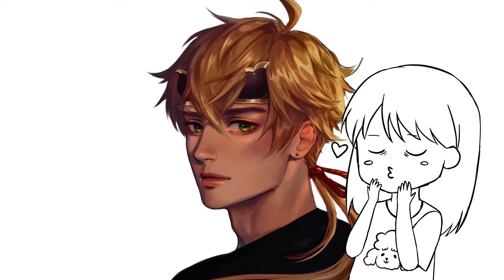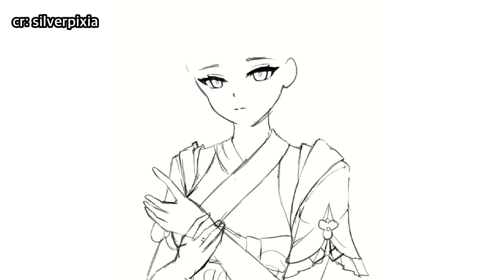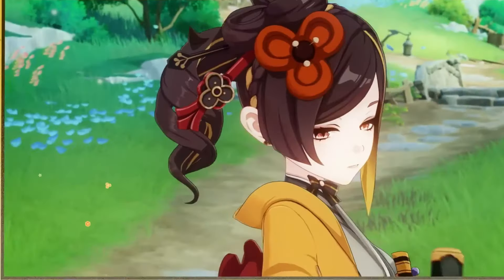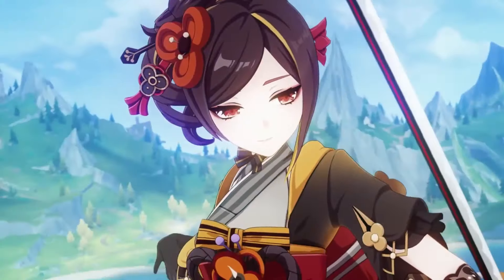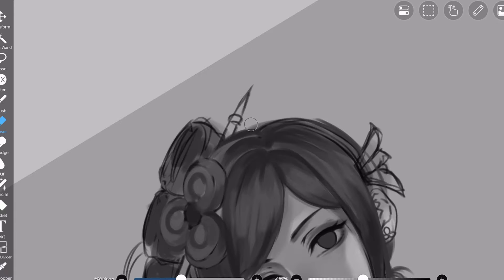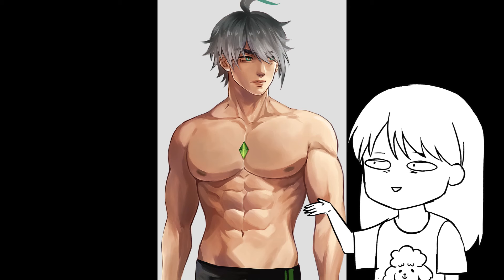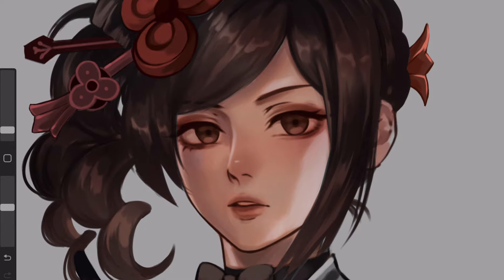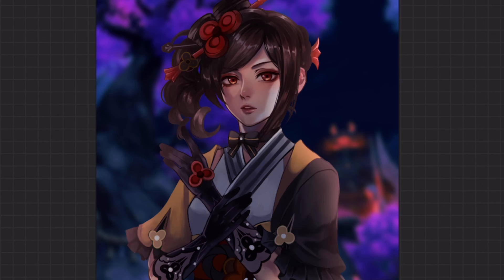Why I DON'T draw cute girls | [Chiori - Genshin Impact Collab with Silverpixia]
Cute girls are the hardest to draw, for me at least. In today's video I'm collaborating with the super talented Silverpixia! We're collaborating to promote Genshin's newest addition, Chiori! I'm truly honored to be able to take part of Chiori's promotion, and had a lot of fun working with Silverpixia for this opportunity! Please be sure to check out their works!